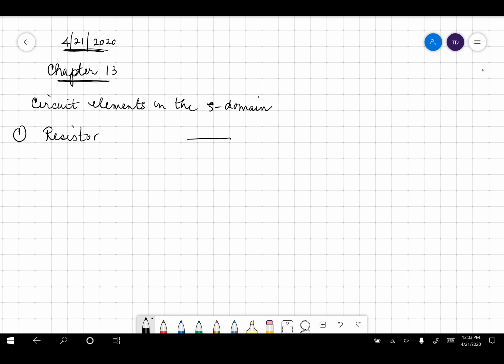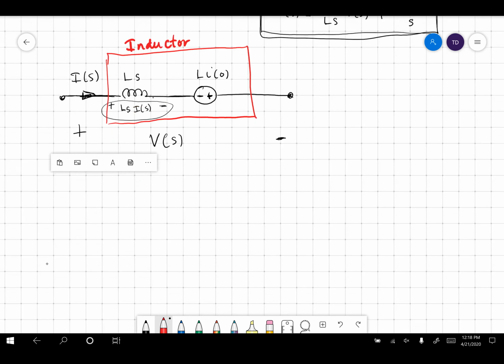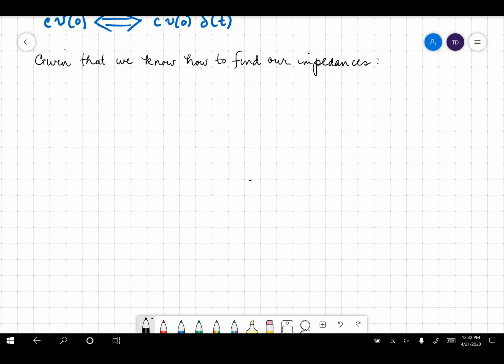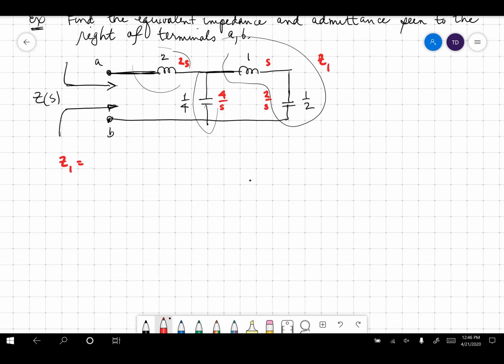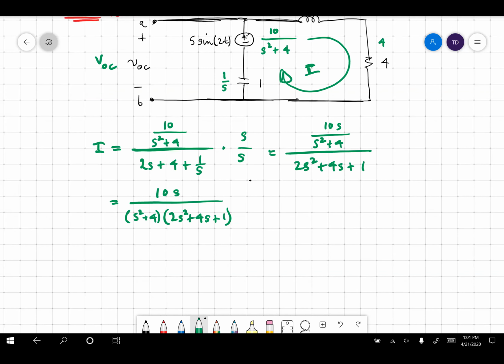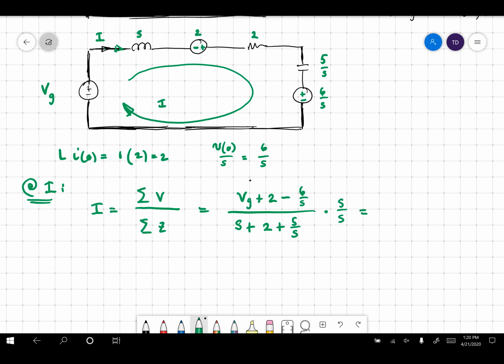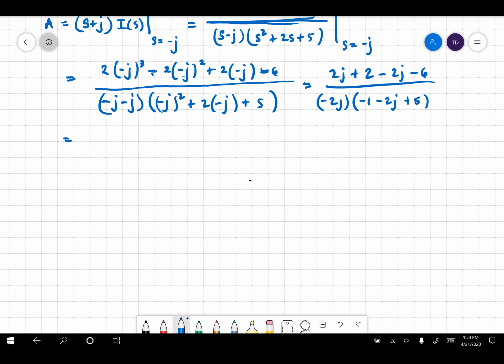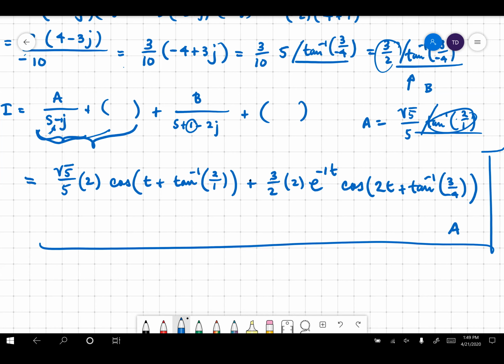EGR 20003 Lecture 04 21 2020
Laplace Transform of Resistors, Capacitors, and Inductors, including initial conditions.